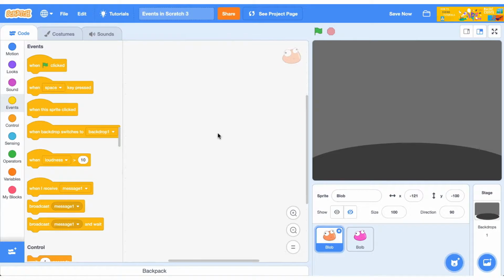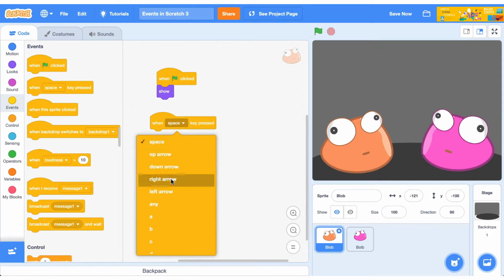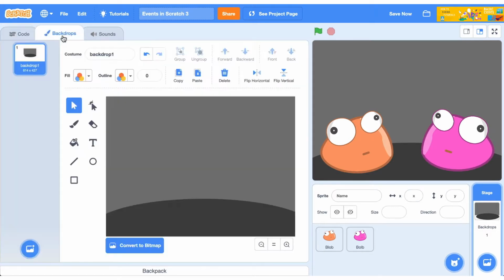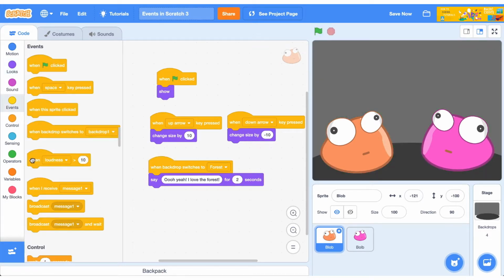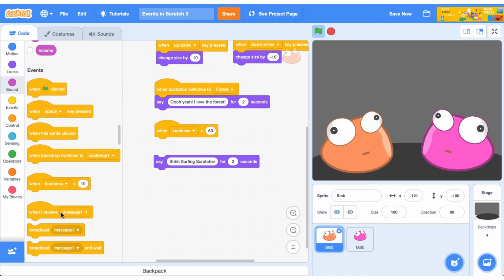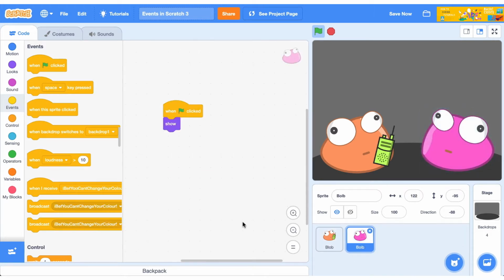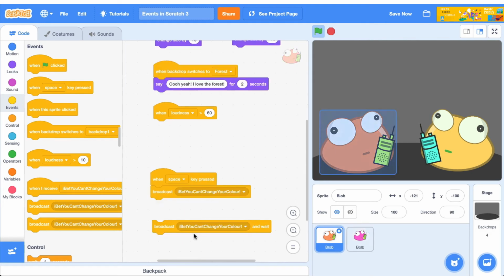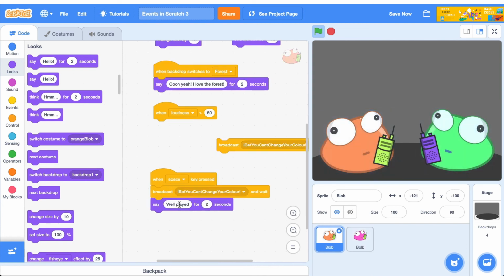Tutorial # 5 -How to broadcast the message